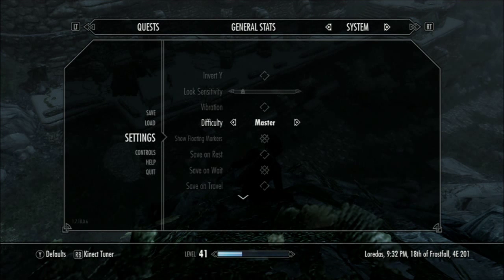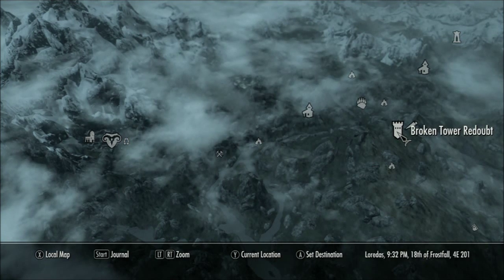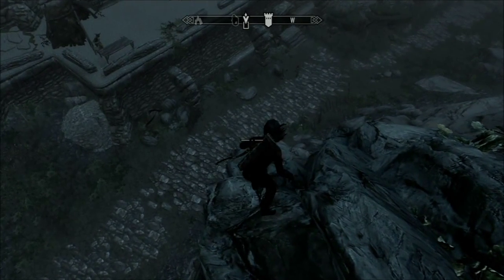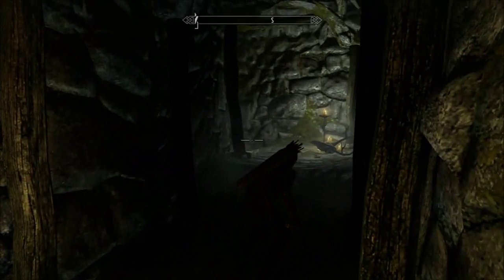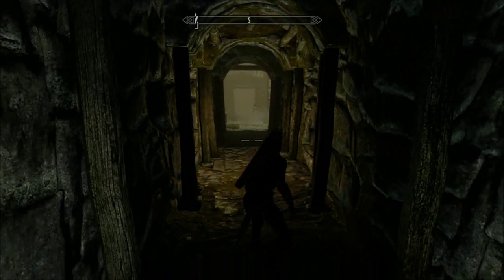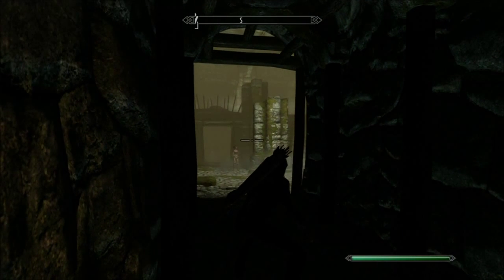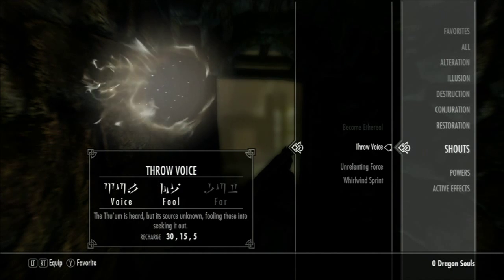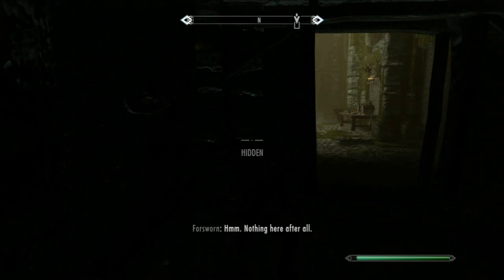Skyrim Assassin Archer Lets Kill 20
Skyrim archer assassin gameplay on master. This video is a bit of an archery assassin guide / tutorial offering tips with live commentary. Using an Wood Elf that is an assassin archer using sneak, archery and backstab with a dagger as its means of attack. This character has used some of the exploits to level archery and is currently level 40. Playing on the Xbox major perk investment will be in sneak, archery, onehanded, alchemy, speach, smithing, enchanting and maybe into illusion. The weapons at this stage are the dwarven bow and dwarven dagger.